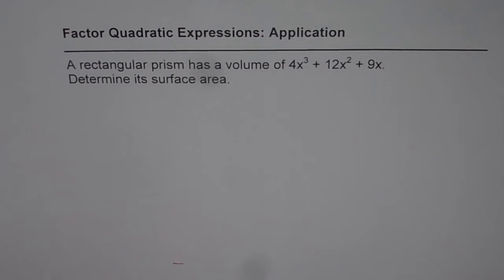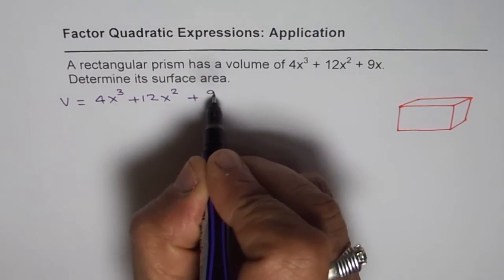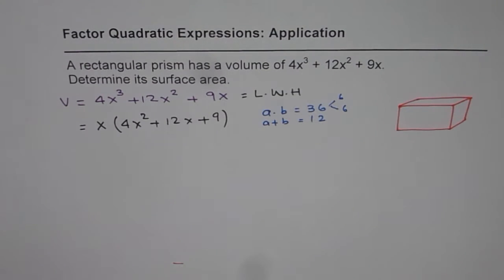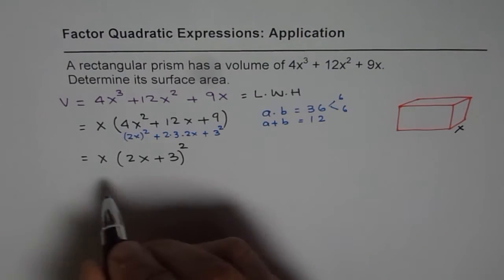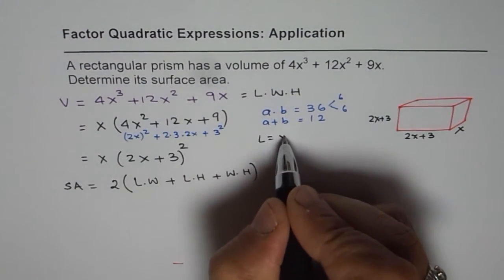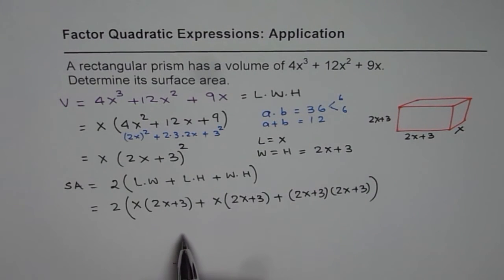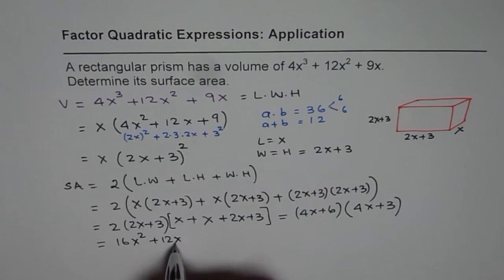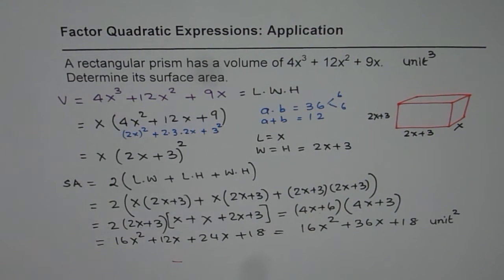Find Surface Area of Rectangular Prism From Polynomial Expression of Volume